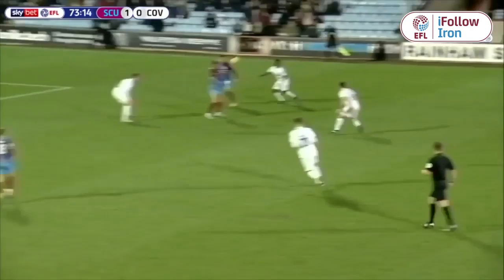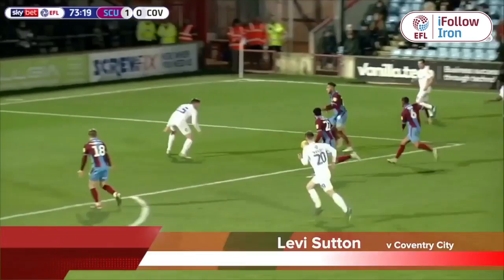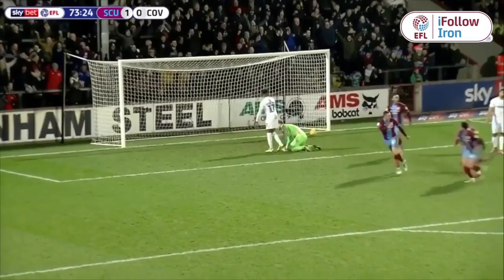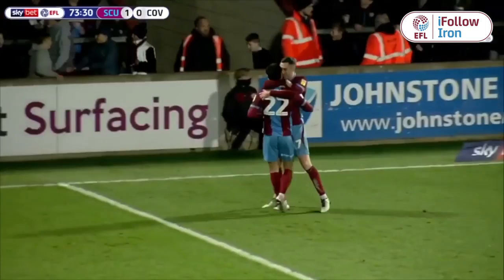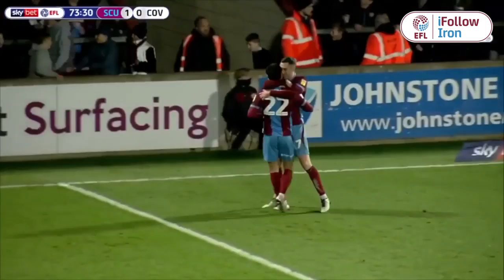⚽ Goal of the Month: January 2019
GOAL A: Levi Sutton v Coventry City
GOAL B: Funso Ojo v Walsall
GOAL C: Lee Novak v Walsall
GOAL D: Adam Hammill v Sunderland

Vote on our Twitter poll.